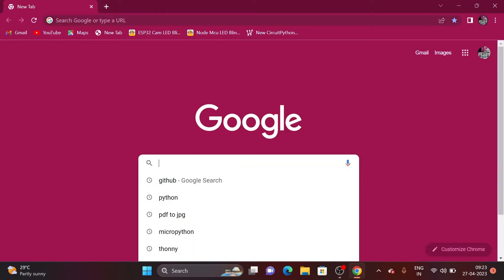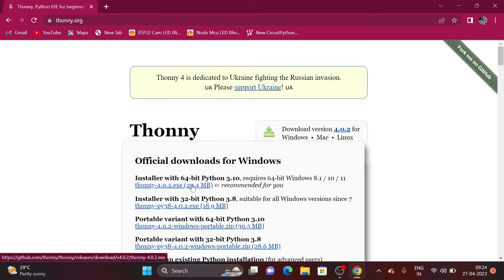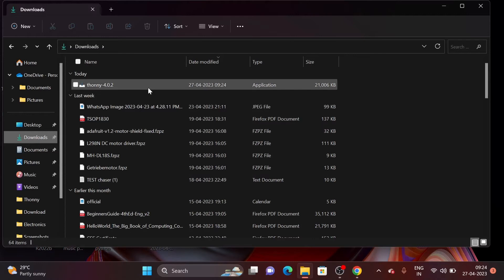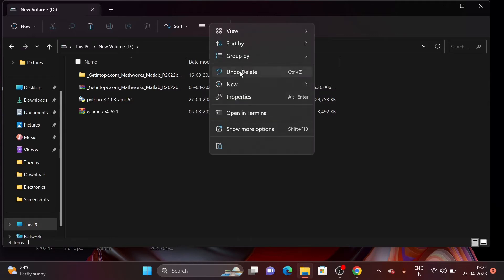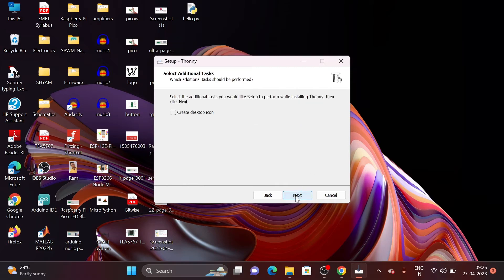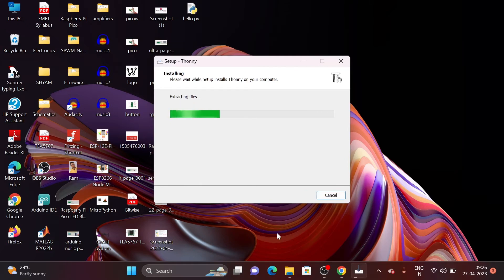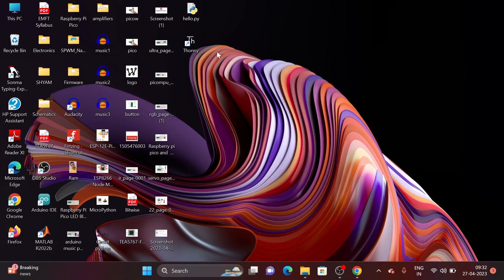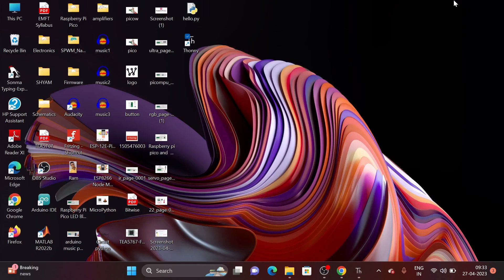Download Thonny Python IDE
This video shows you how you can download the Thonny Python IDE in your computer.